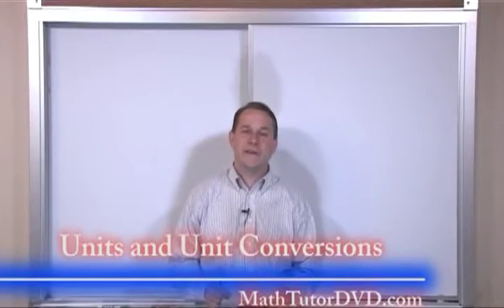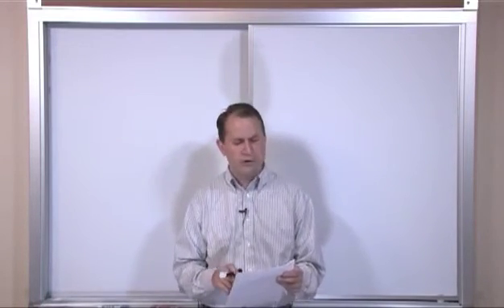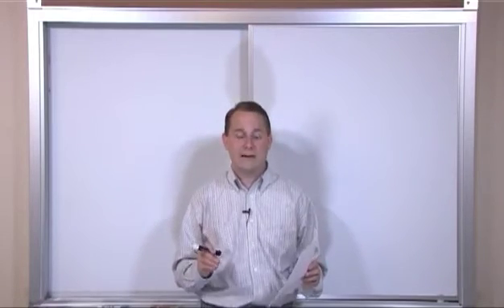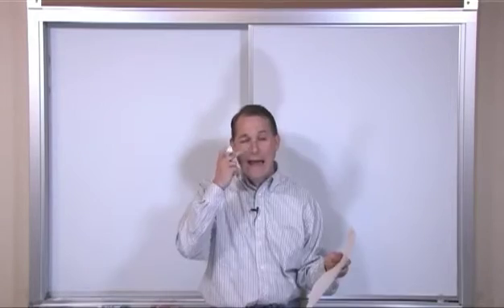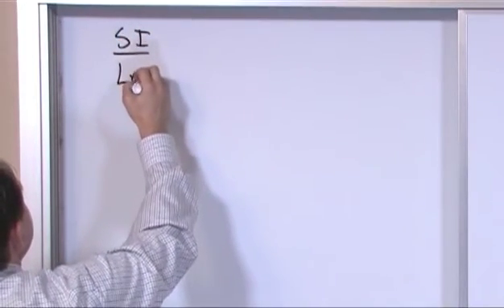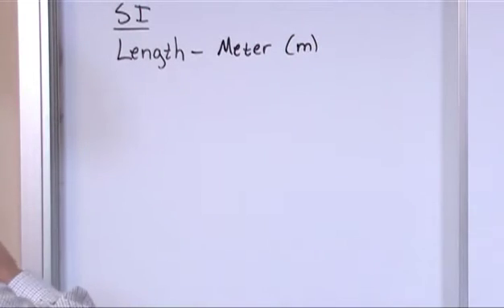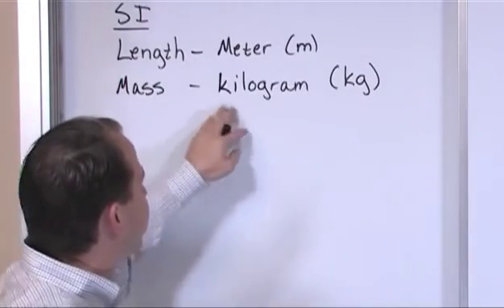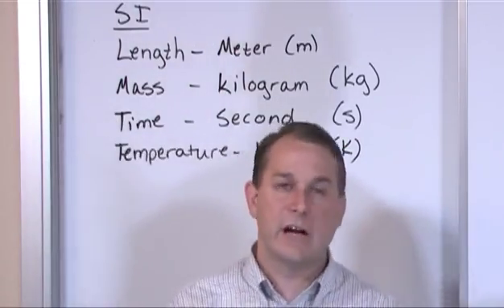Lesson 2 - Units And Unit Conversions in Chemistry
The student will learn about units in chemistry and unit conversions required to solve problems.